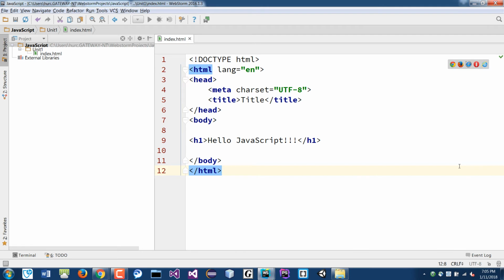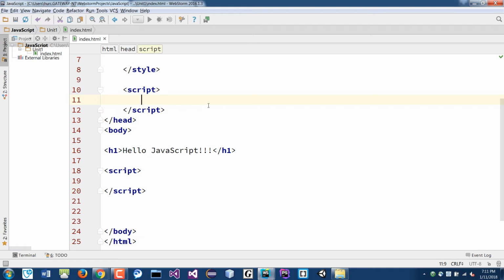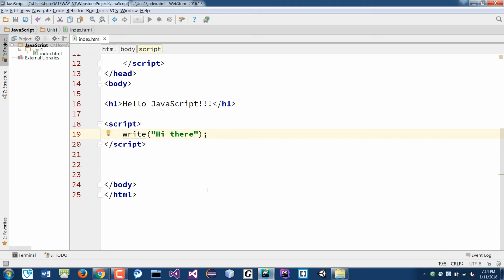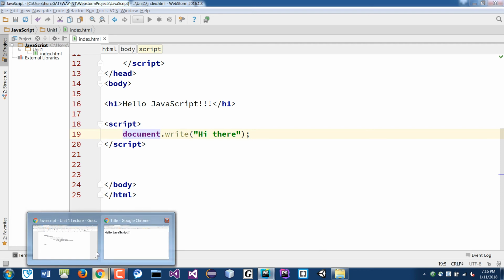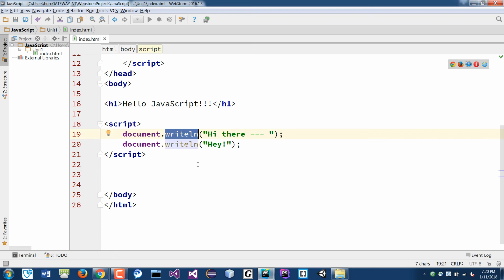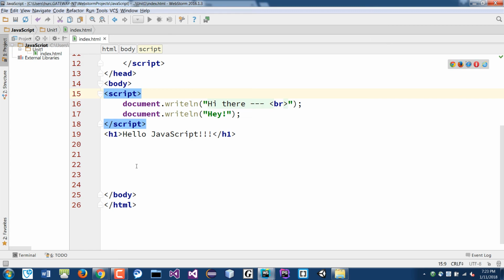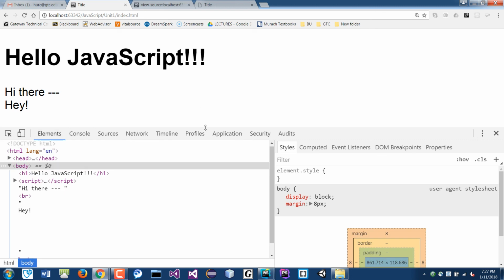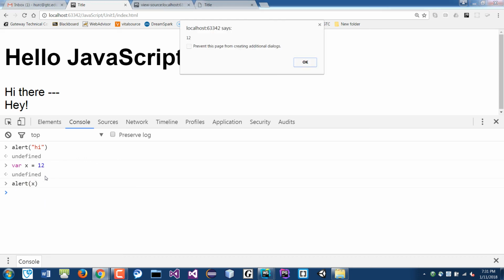JavaScript - Writing our first JS script using write() method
How and where to insert Javascript in HTML page.  Brief intro to the write() method and how content is rendered on browser.